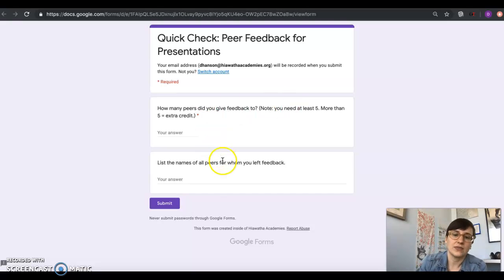Leaving Peer Feedback